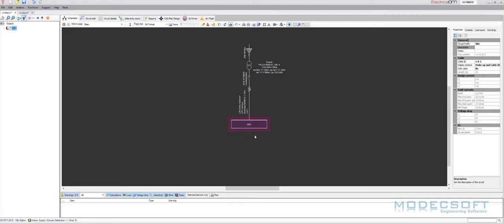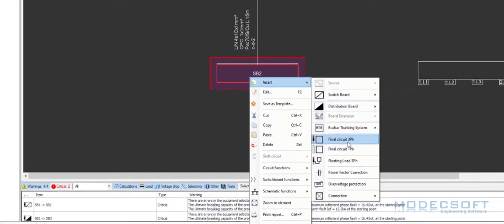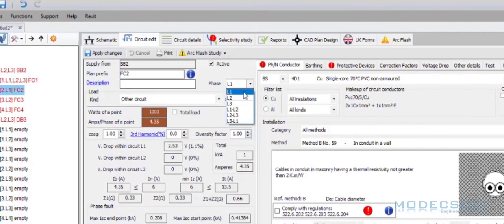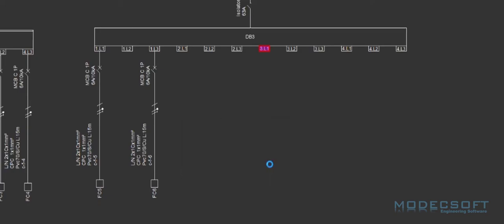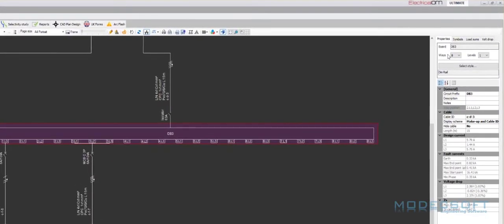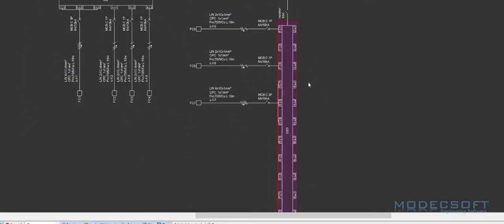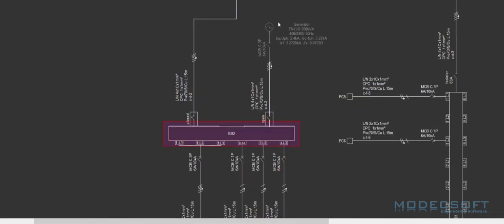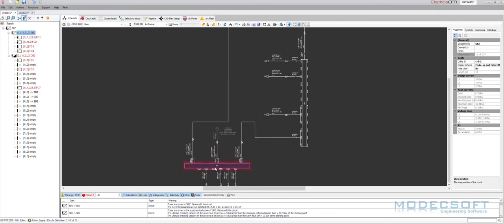ii Key Differences between Switchboards and Distribution Boards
Elements of the design and Connections -
Distrbution boards and Swichboards have diffent behavours and unique features from each other. Here we describe them.